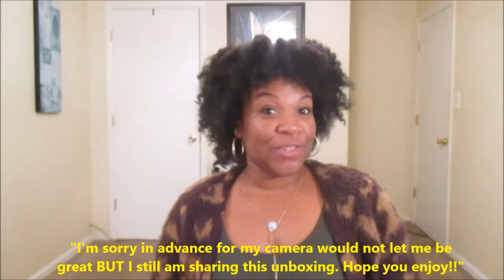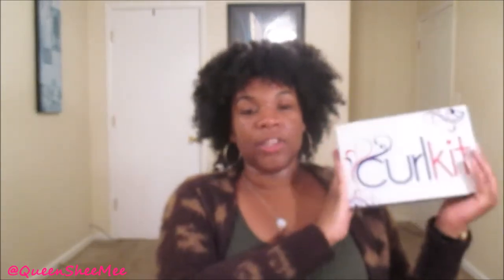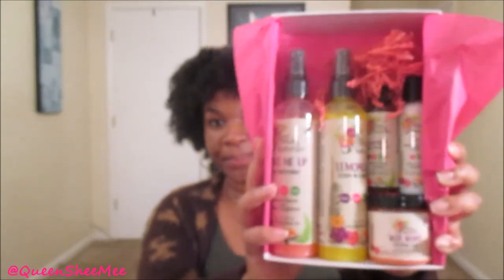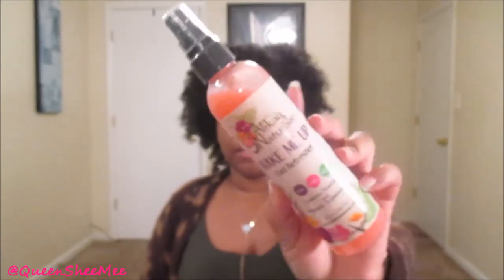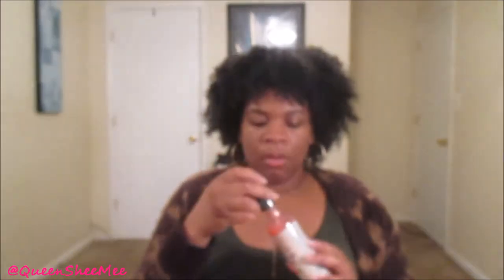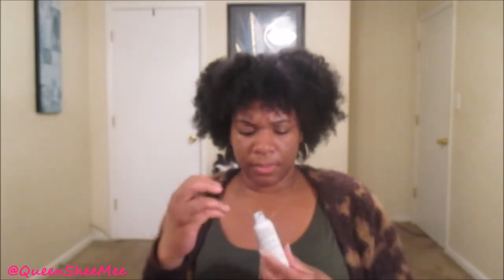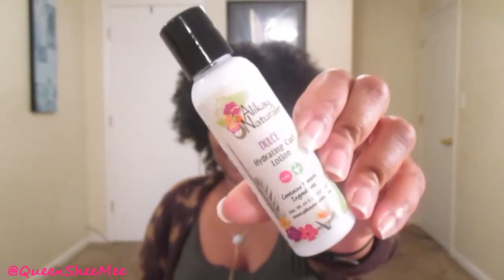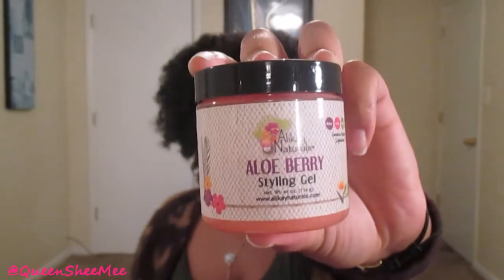CurlKit December 2016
Happy Hump Day Queens!! As promised, here is my December CurlKit Unboxing!!! I'm uber excited for this one because it's an AlikayTakeover.

Don't worry for you still have time to get yours and save $$ too!

Thank you all for your continual love and support! I love each of you!!

More about Curlkit:

1. It is a monthly subscription geared towards Naturalistas like you!!

2. Only pay a flat rate of $25 ( Curlkit $20 S/H $5)

3. You can cancel at any time.

| FUN FACTS |

I'm 25
Administrative Assistant

Influenster: Queen Esther S.